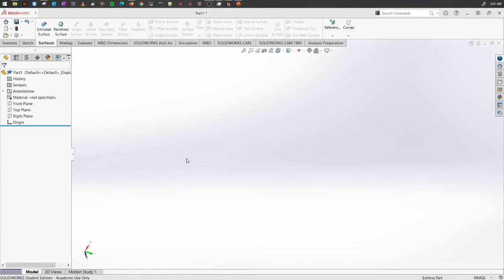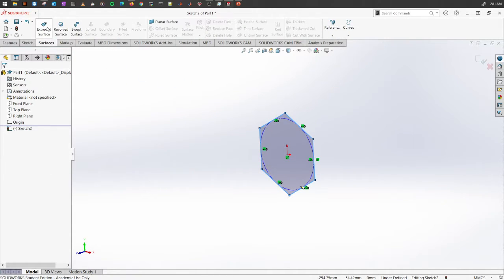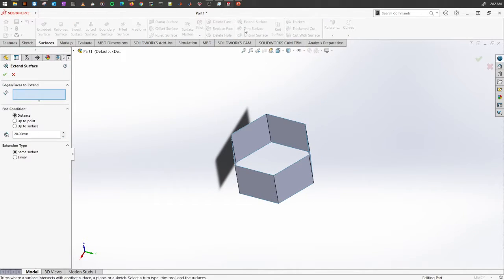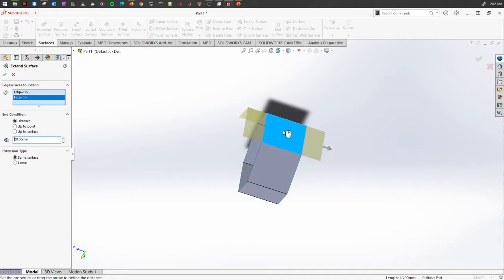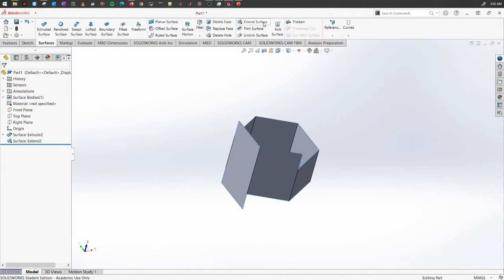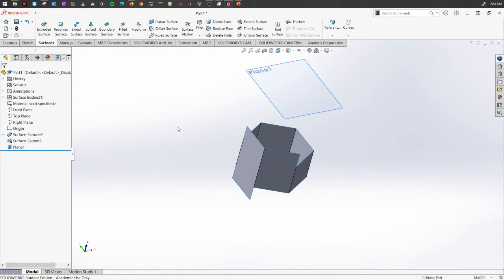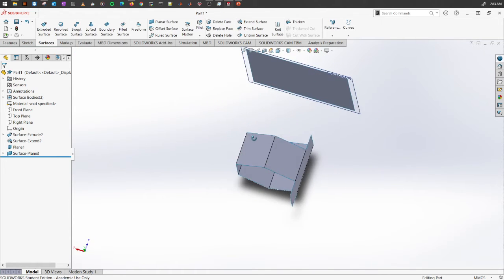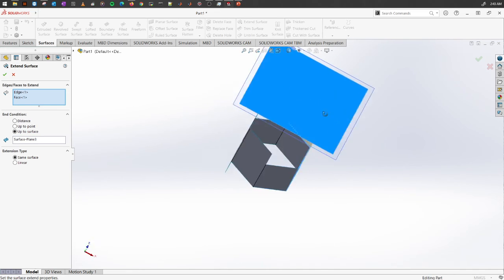Extend Surface (Solidworks Intermediate Workshop)